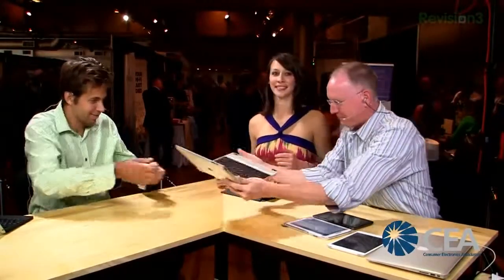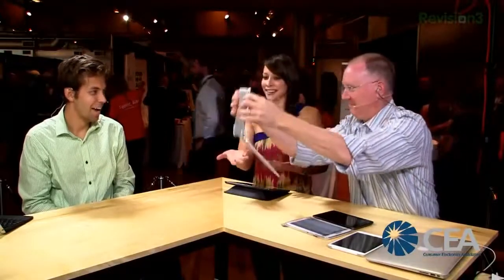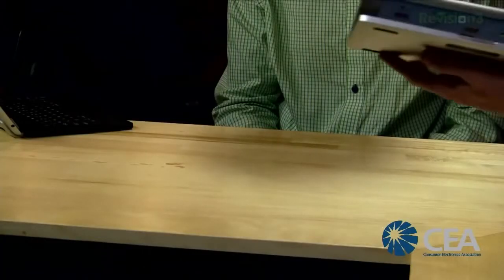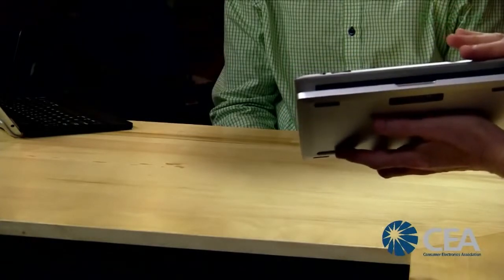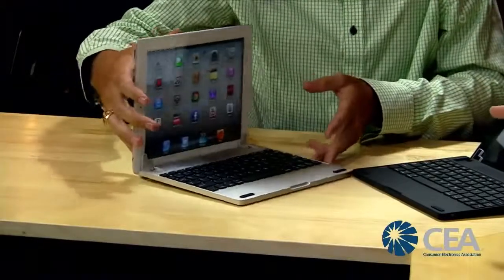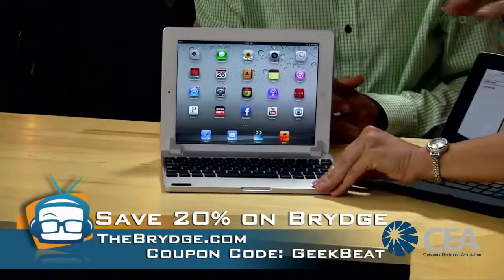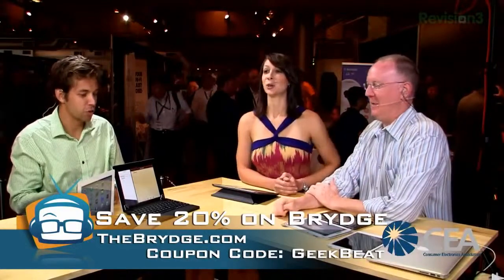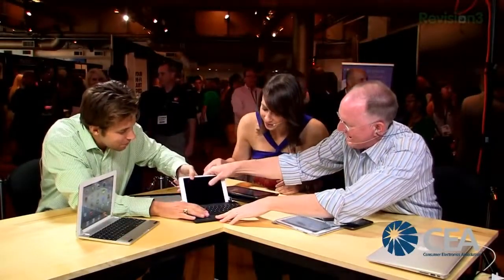Geek Beat Archives Turn Your iPad into a Laptop with Brydge